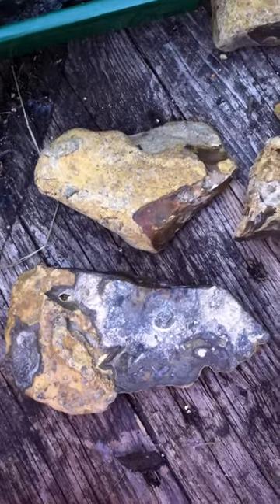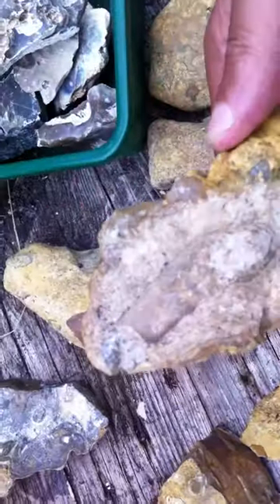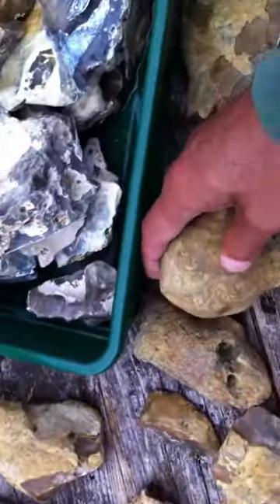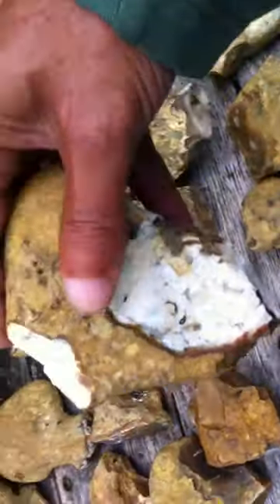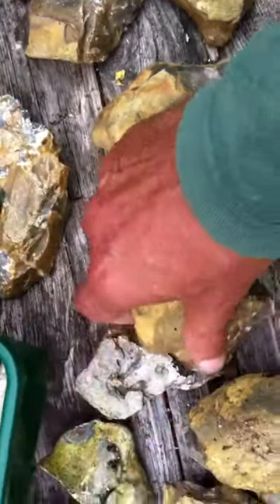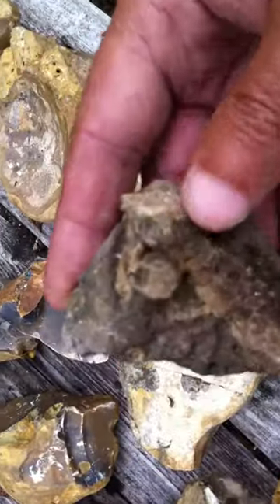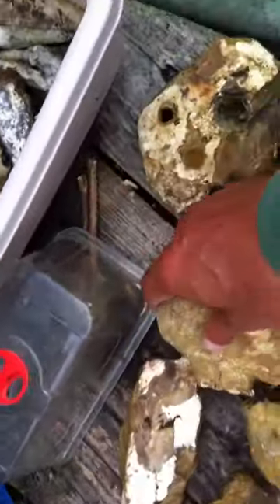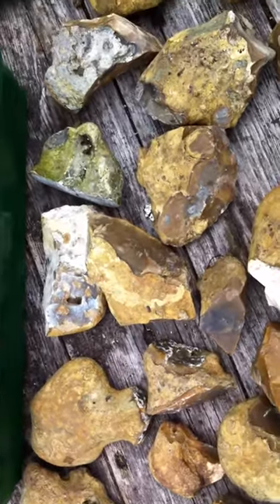Palaeolithic stone artefacts- Ancient yellow pitted patina Colnian Man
All these clips are of artefacts from the same collection in the Pleistocene Thames valley,now the Colne Valley Herts.
These flint tools,axes,choppers,scrapers,knives etc are all made of similiar stone material and have the same heavy,yellowish,pitted patina and appear to me to be among the most ancient tools found here on this site.They are quite simply made,with minimal alterations and several were obviously selected for their natural ergonomic shape before being sharpened at the point.Some are quite exquisite with sturdy working edges and good grips,in fact many feel well used and have staining where the tool was held.
My theory about these patinated tools,for what its worth,is that they were on the surface after a mega volcanic eruption such as Yellowstone 640,000 years ago,when huge amounts of sulpher was ejected into the atmosphere caused several years of yellow,sulphuric skies and acid rain. similiar to England c1815,the year without a summer caused by an eruption the other side of the world...note Turner`s yellow skies in his works of that time.Just my theory as is the theory that Neanderthals were decimated almost to the point of extinction 74,000 years ago after the volcanic eruption at Toba which is known to have spread globally with volcanic dust found in several different sites.